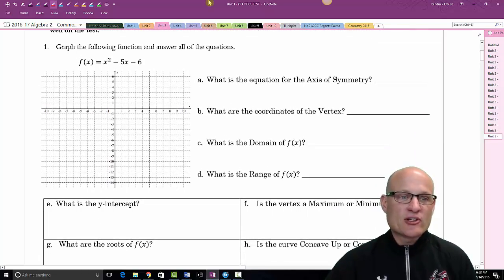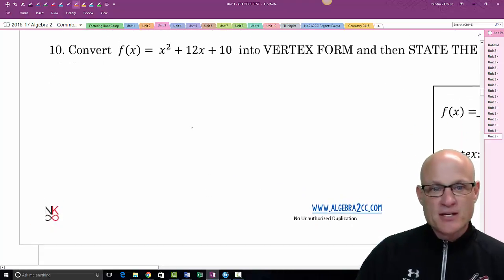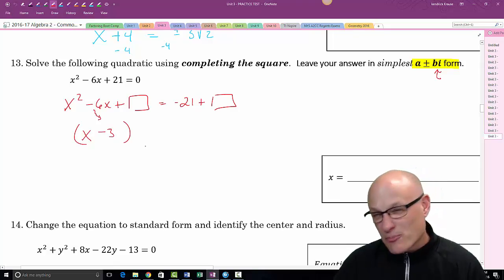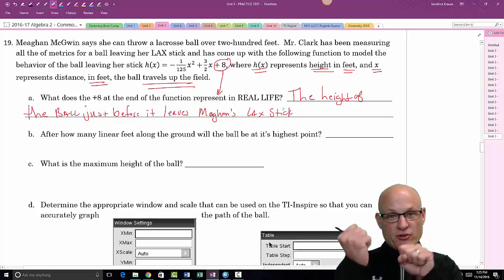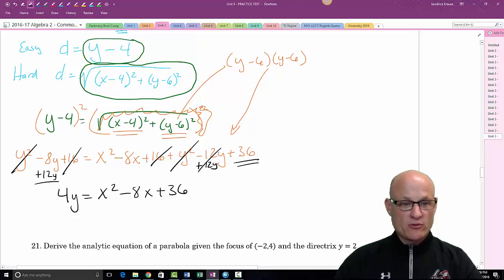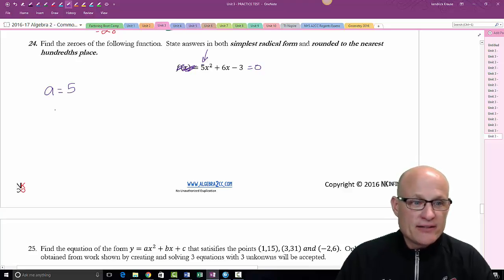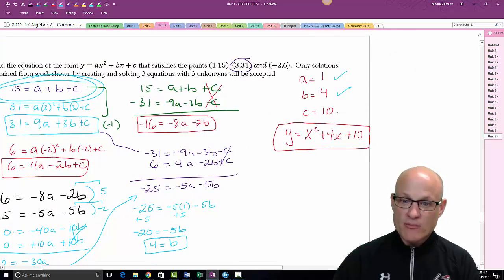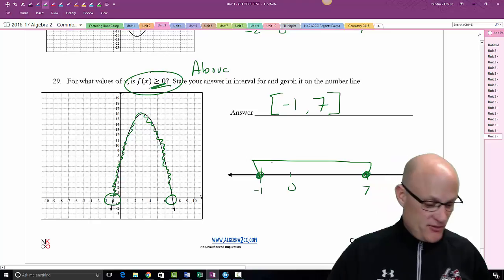Unit 3 - Quadratic Functions - Day 13 - PRACTICE TEST - OLD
Unit 3 - Quadratic Functions - Day 13 - PRACTICE TEST

This is the solutions video to my Unit 3 Practice Test.  Make sure that you practice the problems before you watch this video.  This will help you TREMENDOUSLY but only if you try the problems first.  Good Luck.